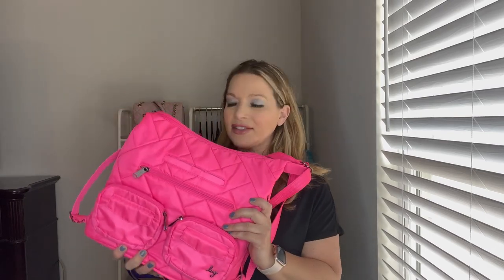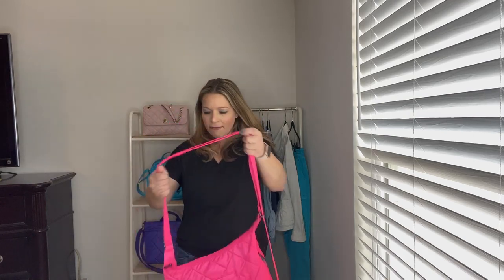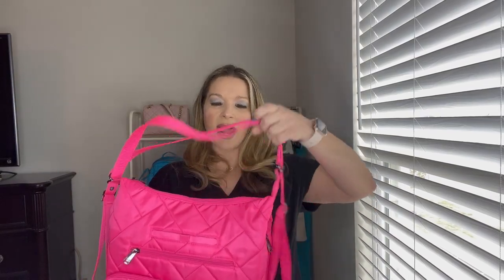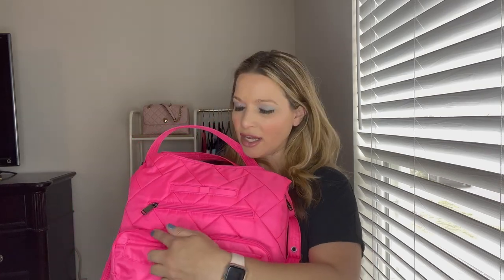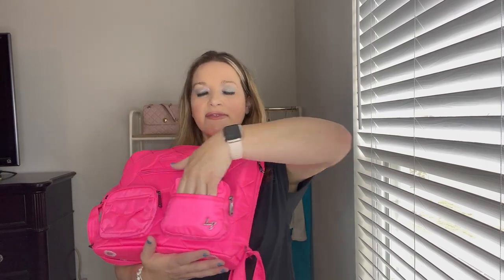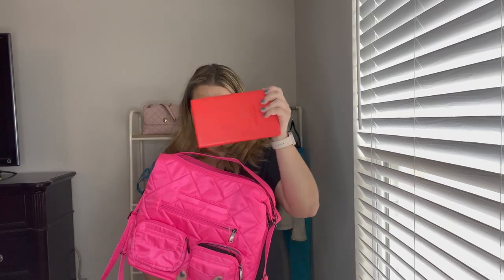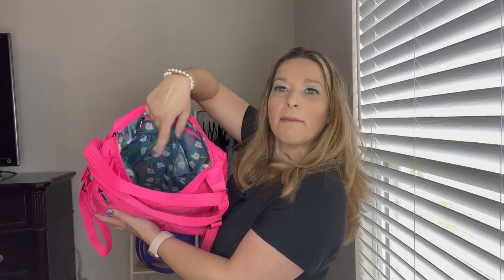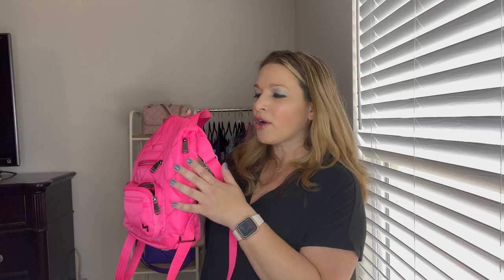LUG ZIPLINER 2 IN MAGENTA REVIEW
Hey guys!  I wanted to share my thoughts about the Zipliner.  I hope you enjoy!